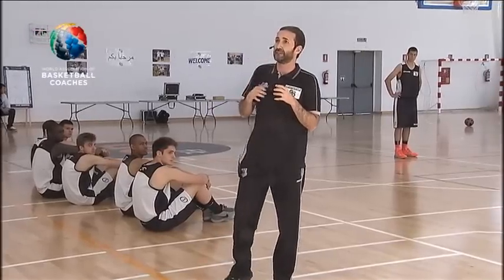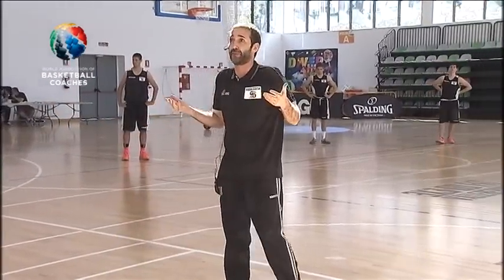Low post rules - Sito Alonso - Basketball Fundamentals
Sito Alonso teaches low post rules in basketball.